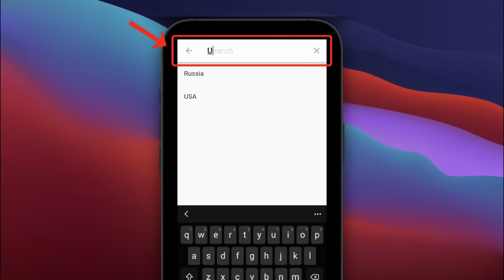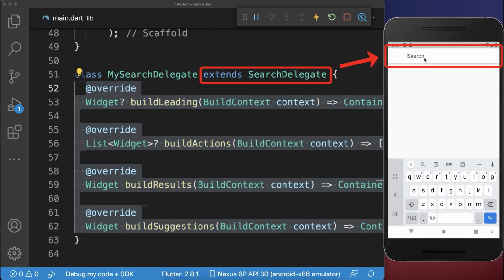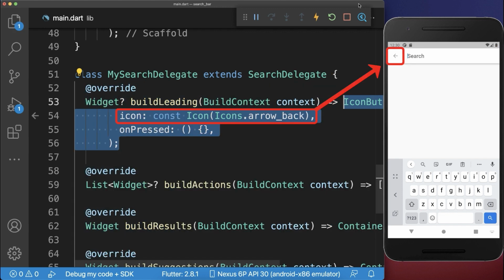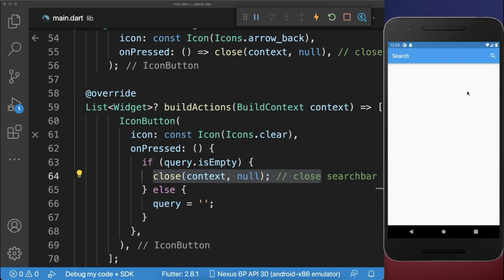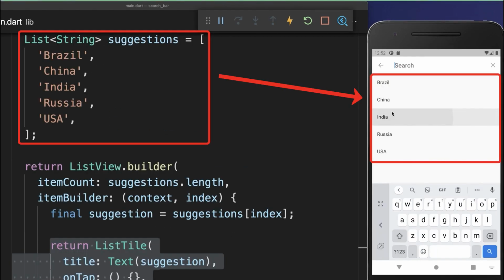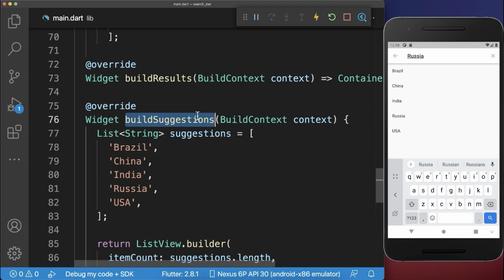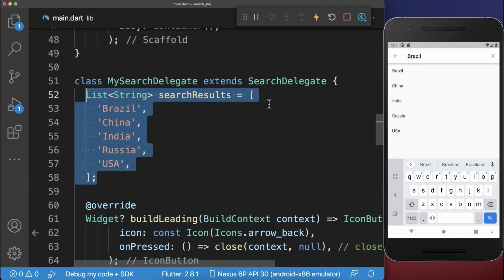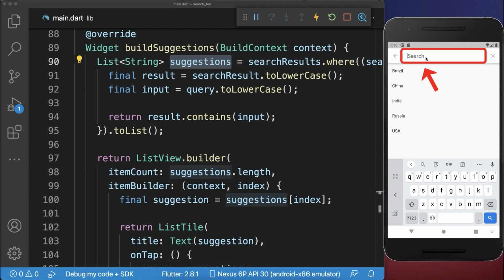Flutter Tutorial - Search Bar Field In AppBar [2022]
Create a simple Search Bar Field in Flutter. This search textfield widget is displayed within the App Bar.

TIMELINE
0:00 Create Search Bar In App Bar
1:00 Suggestions In Search Bar
1:42 Update Search Suggestions